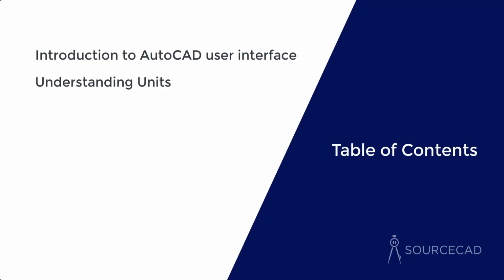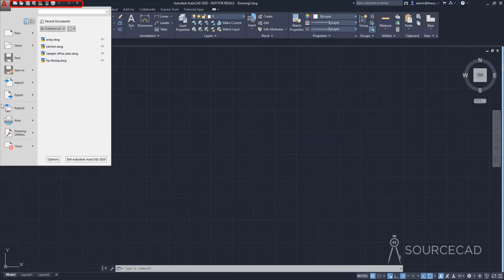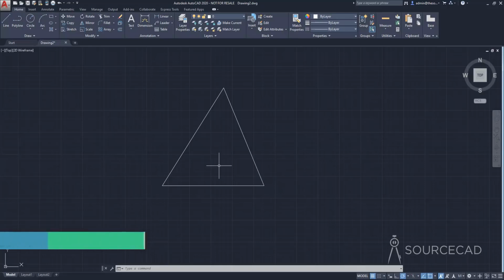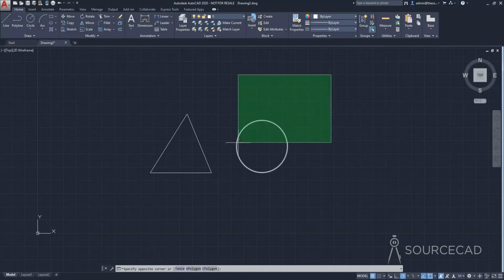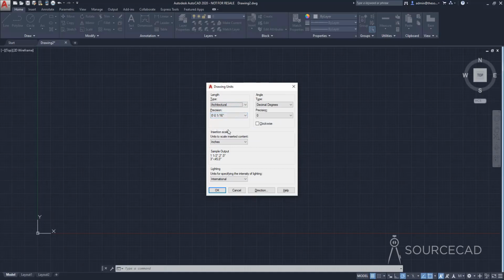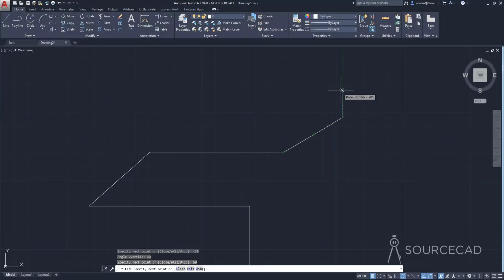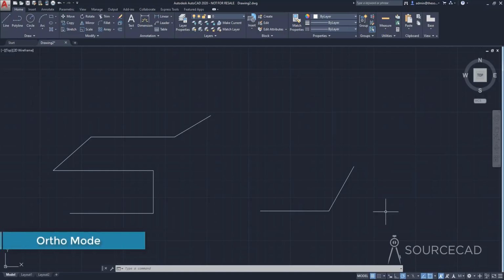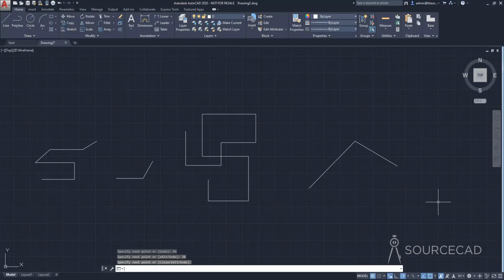AutoCAD Basic Tutorial for Beginners Part 1 of 3